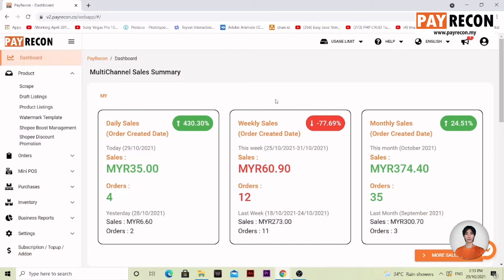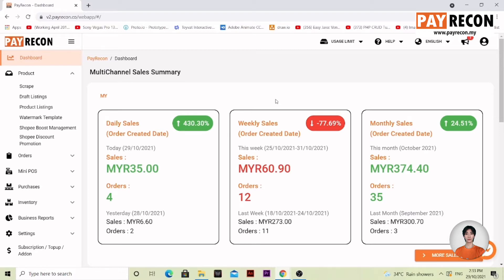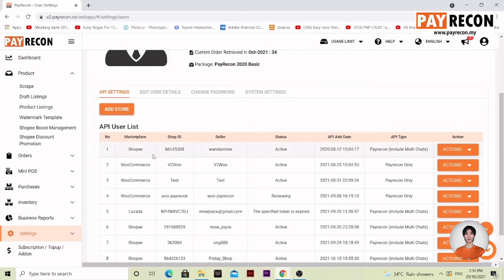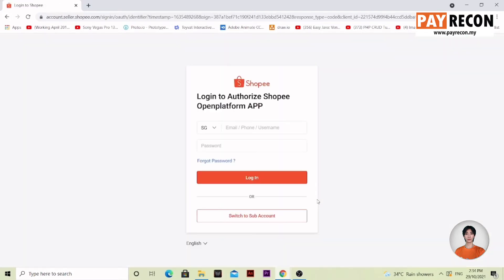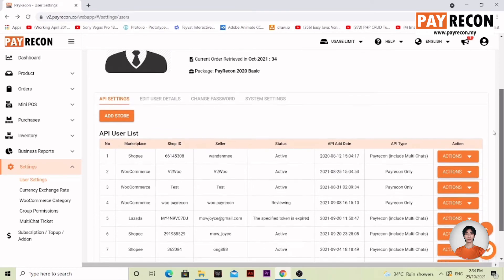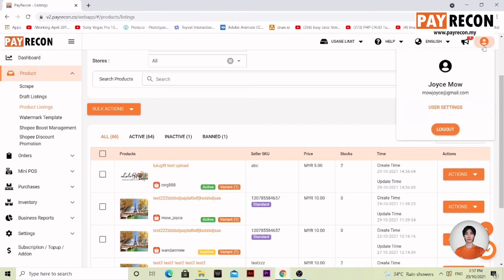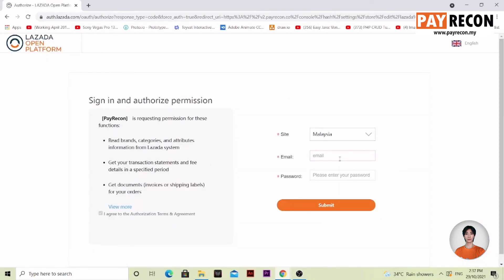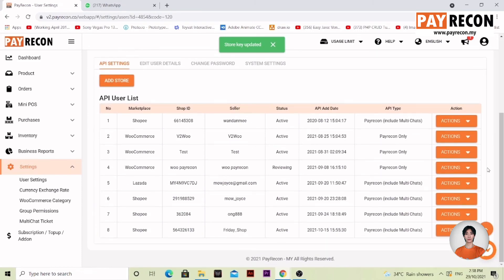How Add New Store API & Update Any Expired Token |【EN】TUTORIAL | PayRecon V2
PayRecon is an e-Commerce Management System provider that can integrate with various marketplaces (such as Shopee, Lazada, Zalora, Lelong) and webstores (such as Shopify, WooCommerce, EasyStore).

This training will be using the new PayRecon V2 interface.

In this training, you'll learn the beginning step on how to add new store API into PayRecon and update any expired token:

Timestamps:
0:00 Opening
0:05 Introduction
0:18 Add New Store API
1:28 Update Expired Token